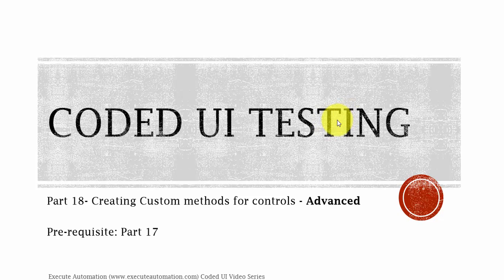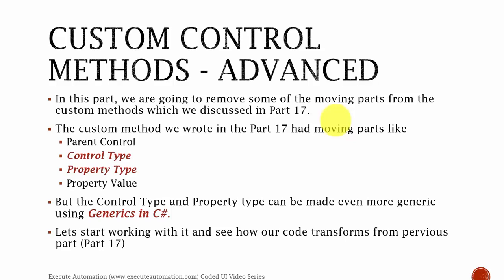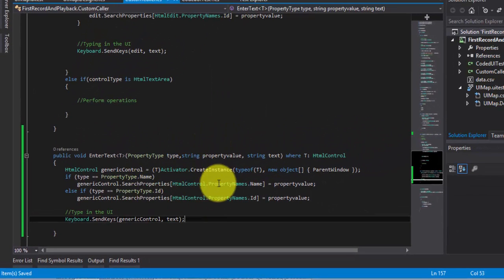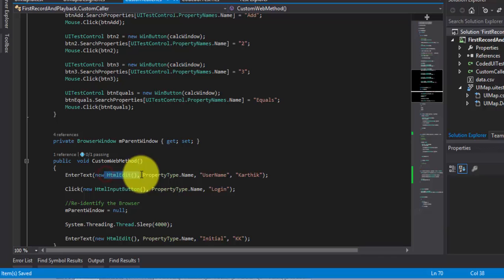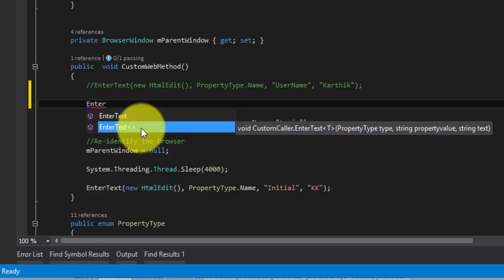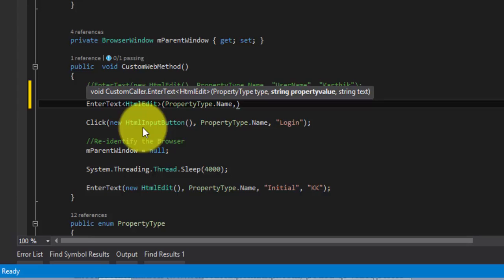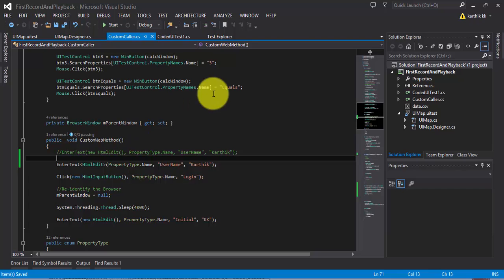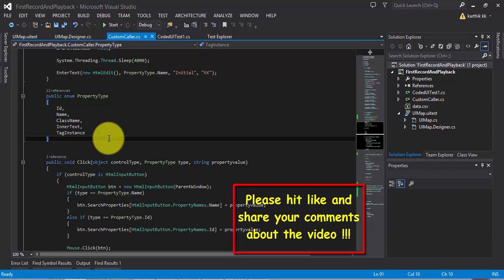Creating Custom reusable methods for Control (Advanced) -- Part 18 (CUIT Video Series)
In this part we will discuss creating custom reusable method for controls using Generics in C#